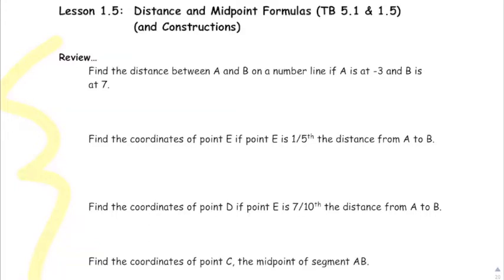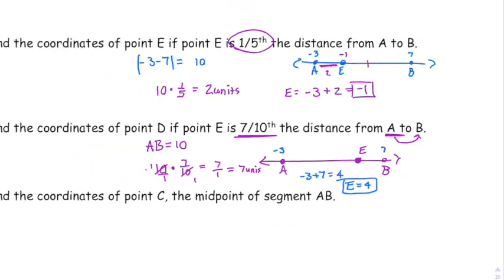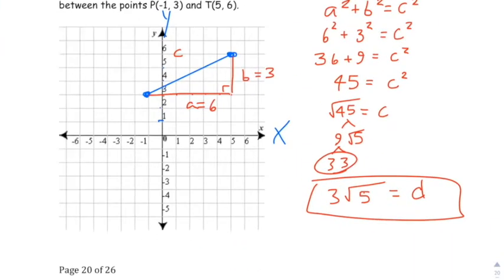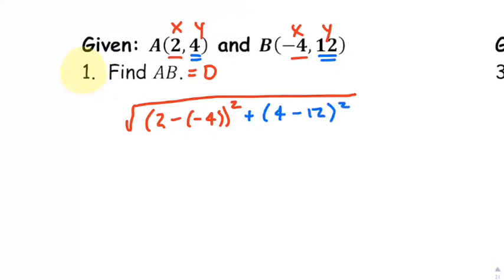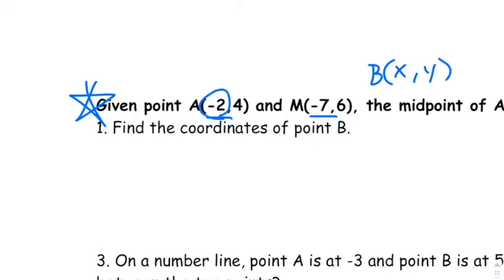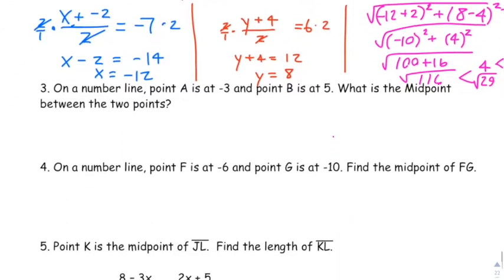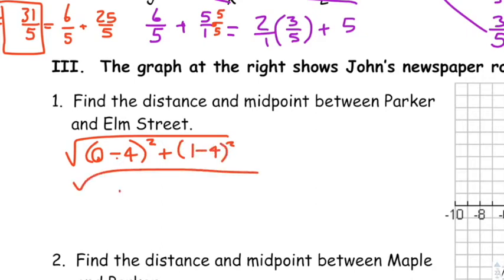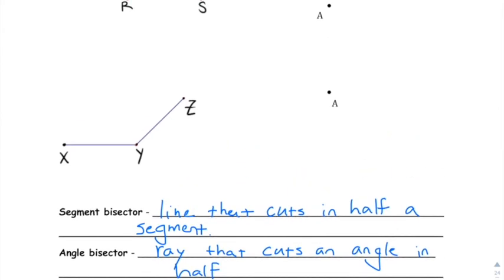Geo 1.5 Distance and Midpoint Full